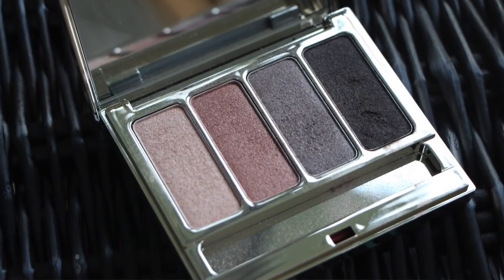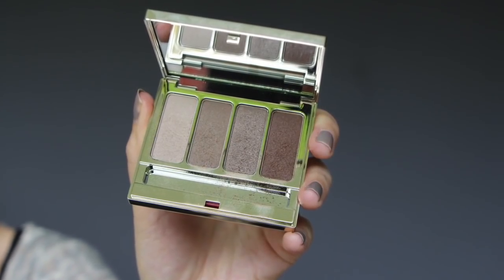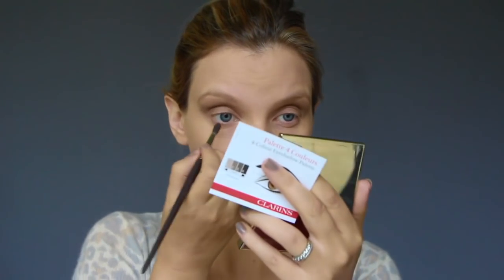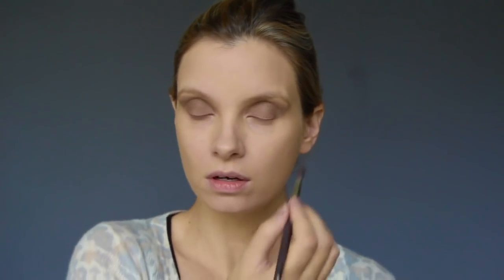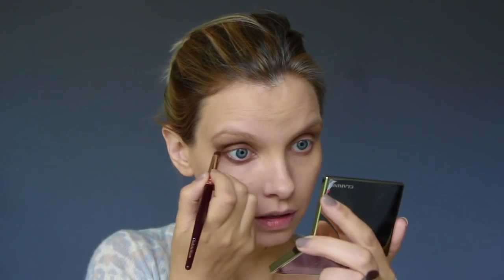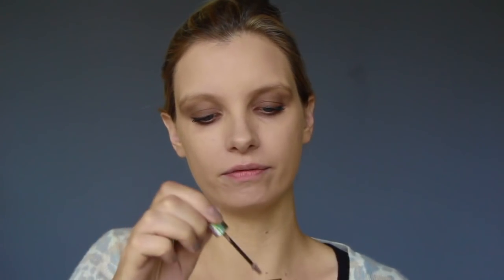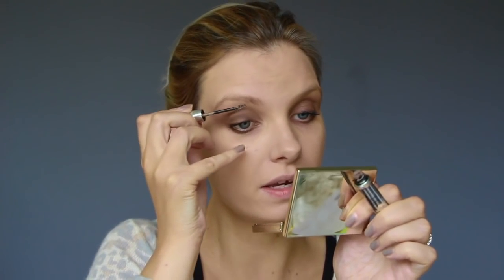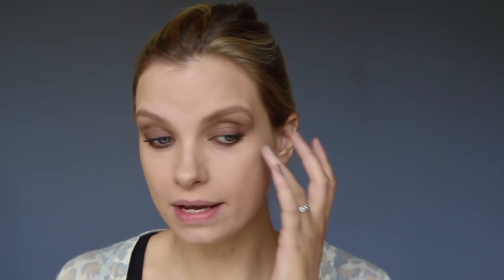Smoky Eye How-To! (Following Instructions..)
Can I follow a simple "how to" diagram for a smokey eye? Watch and find out. (Spoiler: I'm useless at following instructions.)

Bourjois Volume Reveal Mascara

Estee Lauder Blush in Nude Nuance (discontinued, will attempt to find similar)